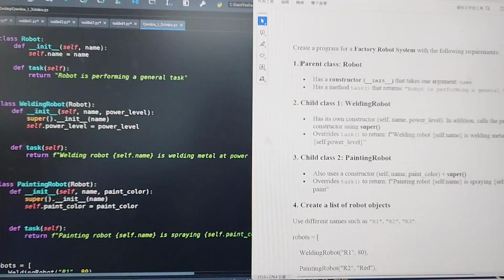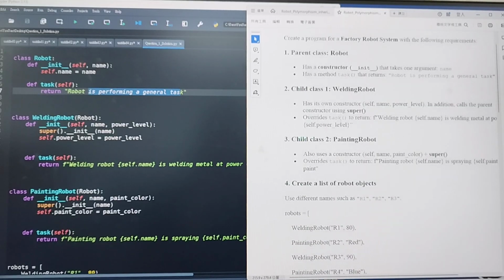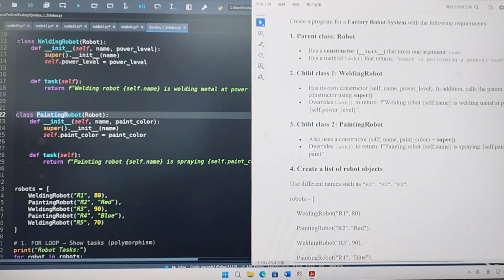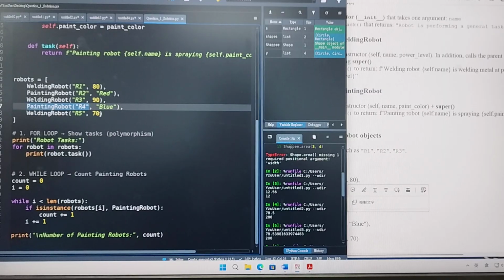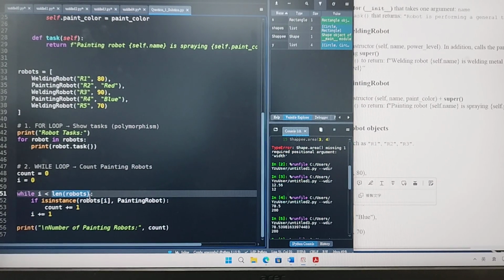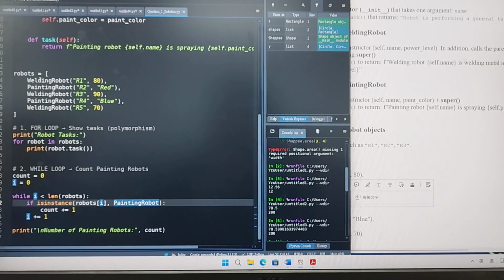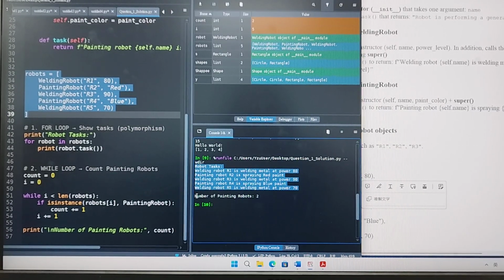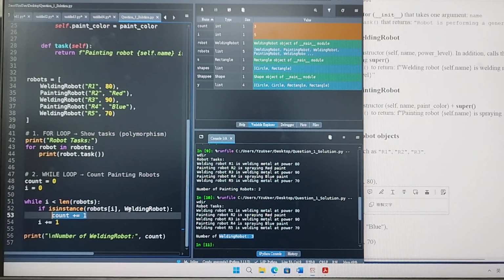Python code Robot